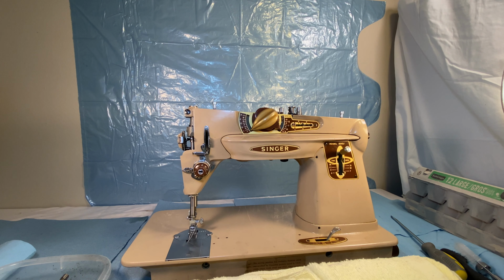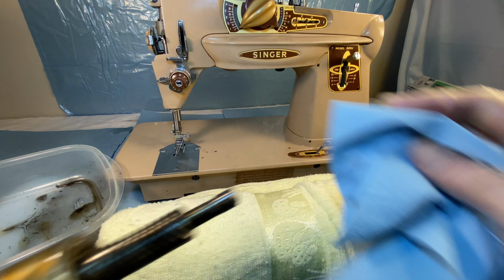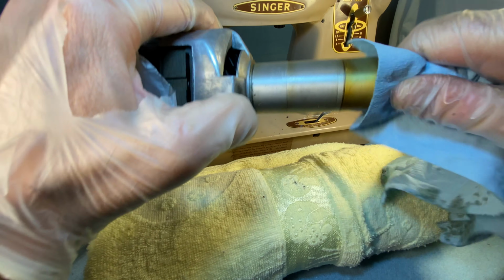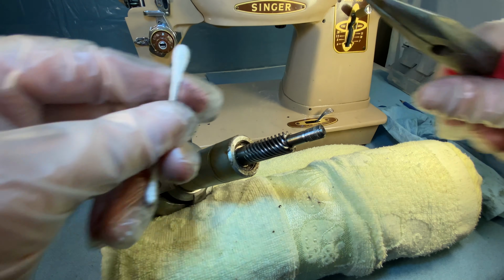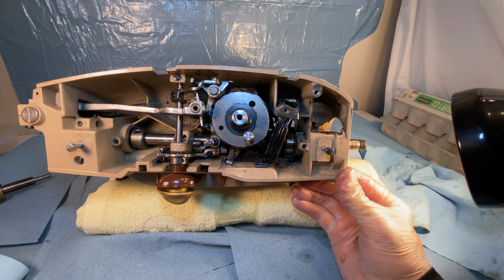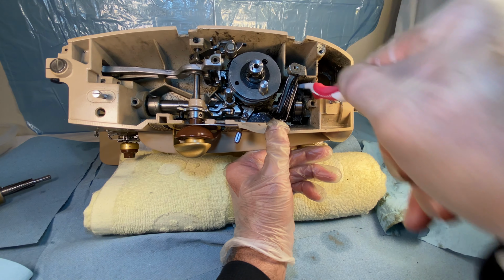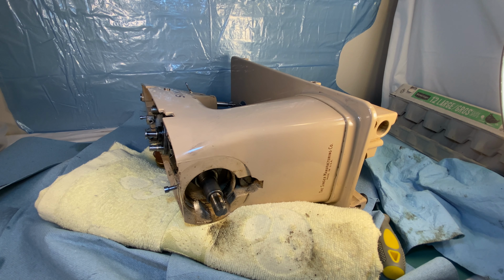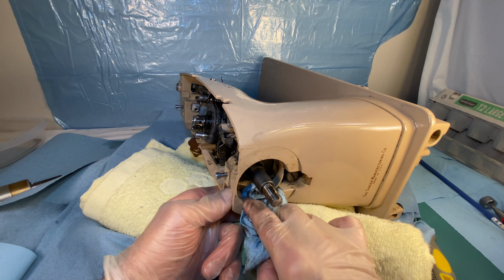UPRIGHT CLEAN TIME SINGER 500A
Upright clean time refers to the Upright, the vertical tube part, of the machine's right side. This is where the motor gear connects to the Horizontal Arm Shaft and the vertical shaft with a gear at the top and bottom. This is what powers and drives the Rotary Hook.
Also in the upright is the rod driven by the eccentric shaft. This is what moves the feed dogs.

The Upright of the casting is a 'closed' area. It is not normally accessible for cleaning. It is a  messy job! But I was able to get it clean with oil and brushes. Brushes used were; a toothbrush and a small steel brush. A plastic bristle brush for the painted areas.
Restoration is not all glamour and glory, lol!

We also oiled and scrubbed the motor worm gear. It is a lot cleaner now but I may give it a light coating of degreaser and then a wash.
So today's video is simple cleaning and the Singer 500 ends up nice and shiny.

Next time I will have a review of the four machines I acquired this month. Another 401A, another 411G, a 503J, and a 403A.

Fortunately, I did not need to use degreaser. Less is better.